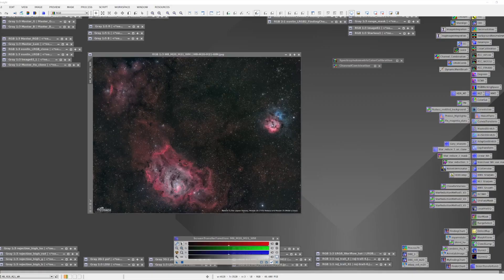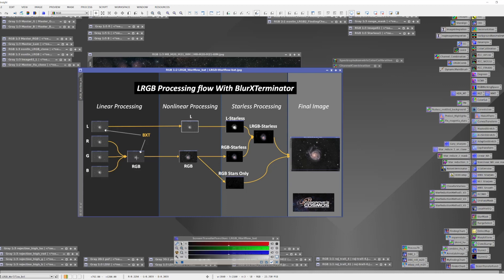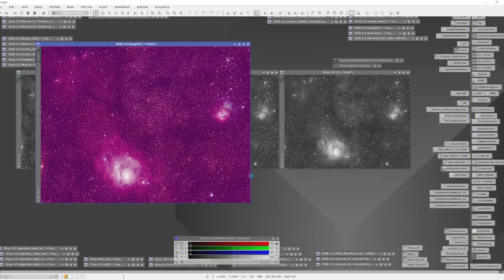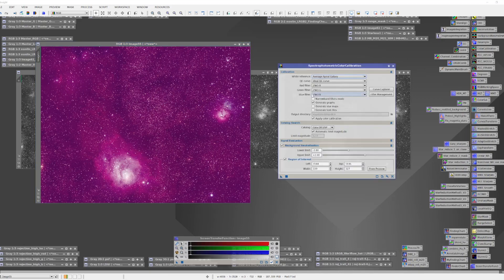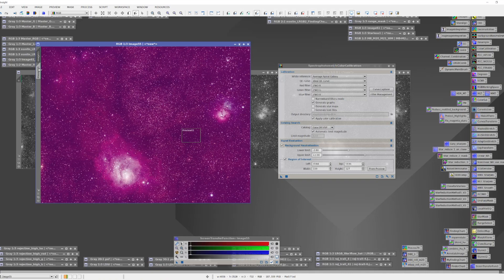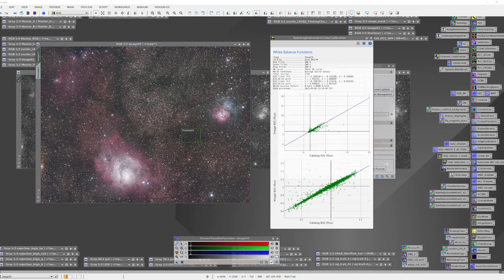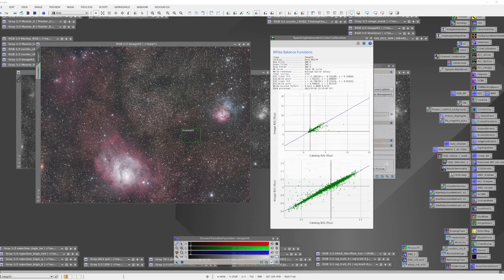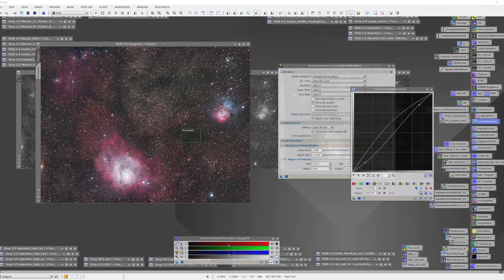2-Minute Tutorial: Using SPCC to Color Calibrate Your Image!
This video demonstrates how you can use the new SPCC Process to color calibrate your image!

WARNING: This tutorial is a little longer than others - the "2-Minute"  name should be interpreted as "Shortish videos" rather than literally  - especially in this case!  :-)

CosgrovesCosmos.com

Thanks,
Pat